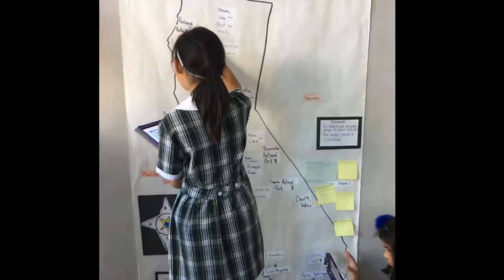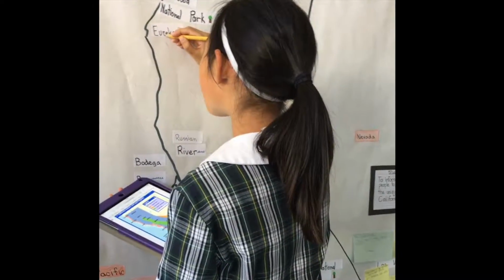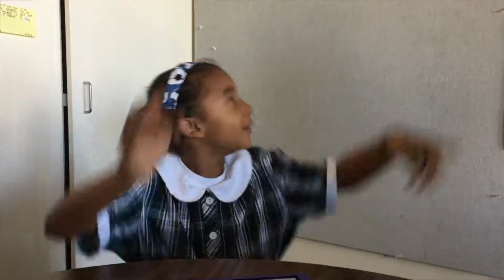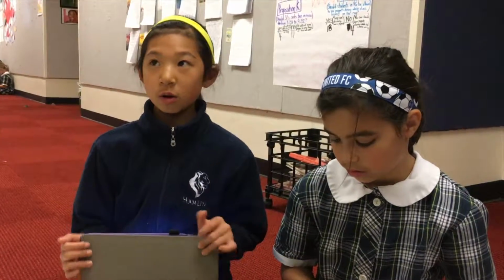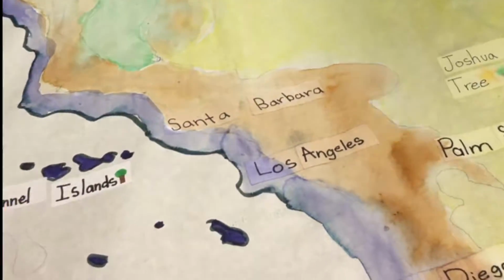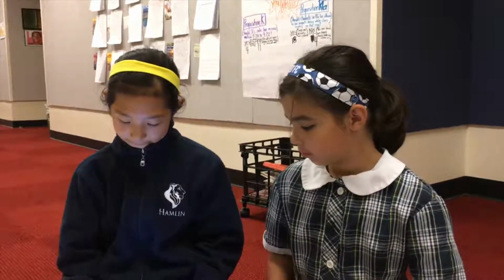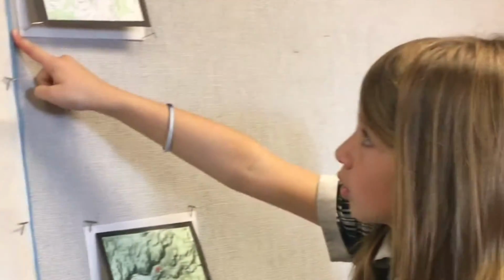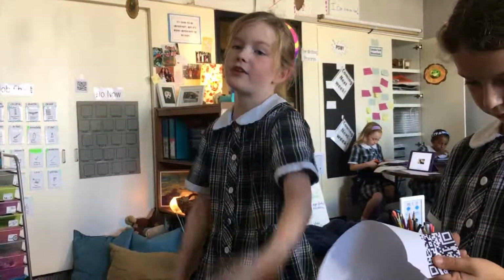Geography 3rd Grade